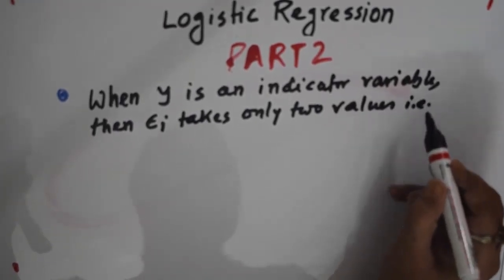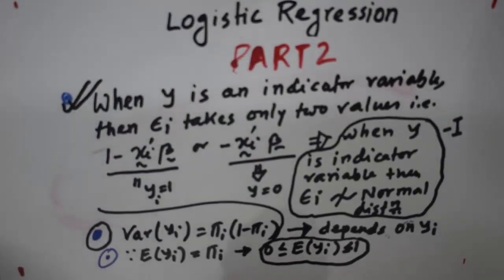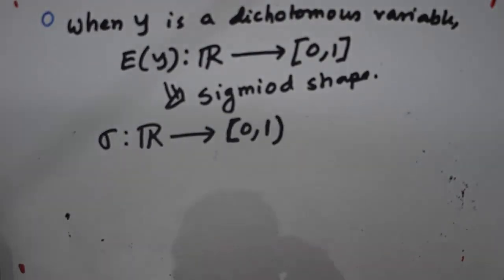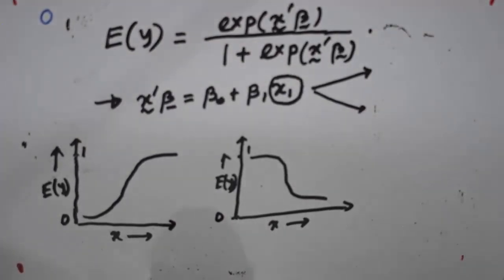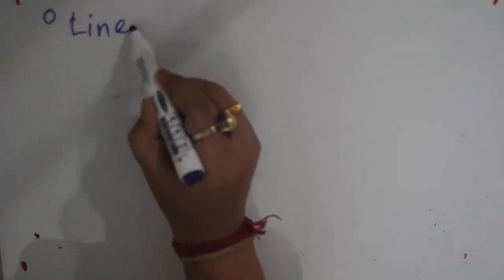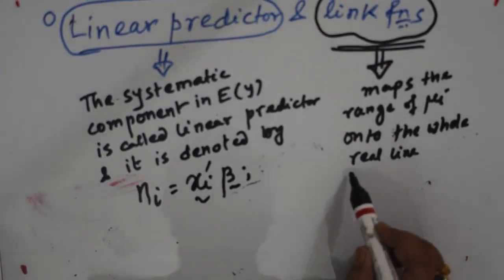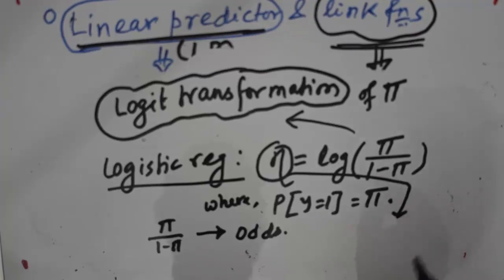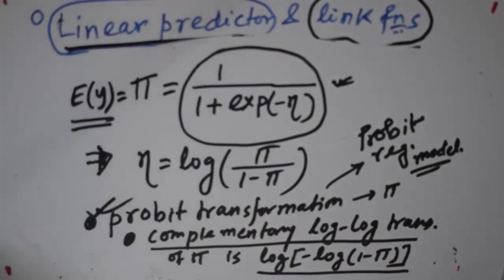Logistic Regression Model part 2 | online teaching statistics